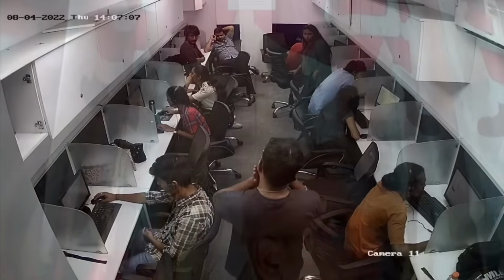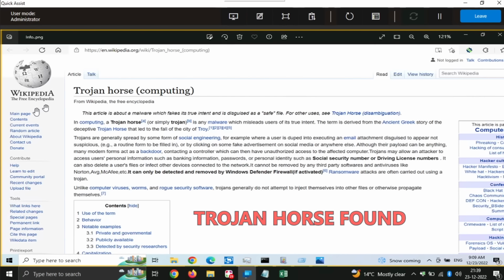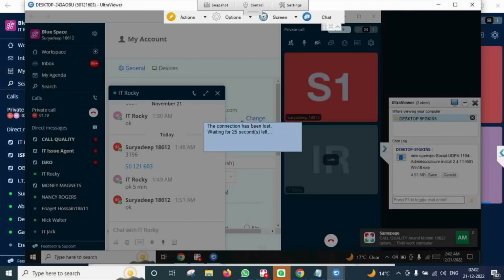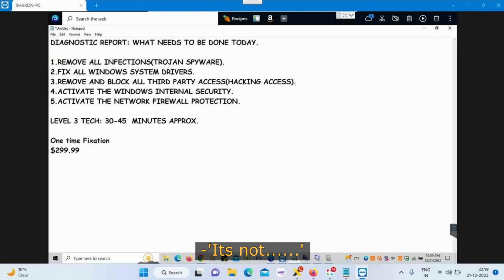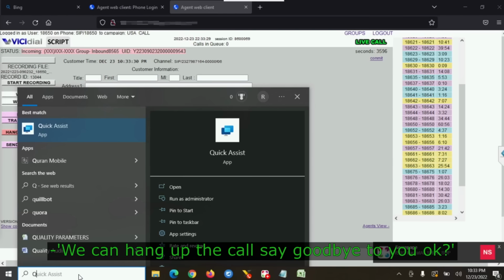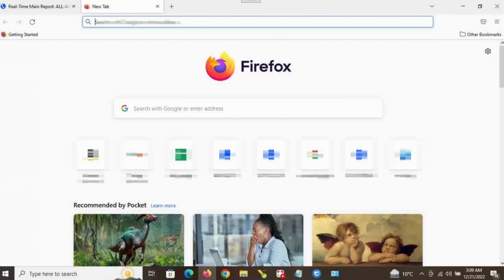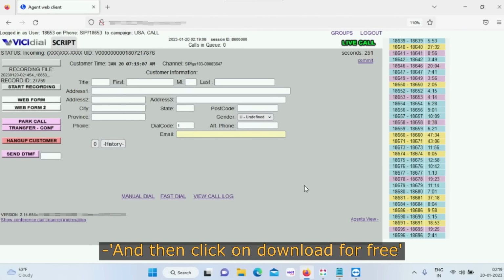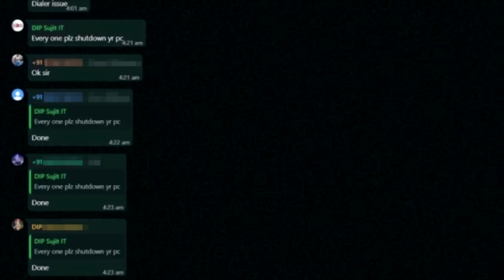When 𝙎𝘾𝘼𝙈𝙈𝙀𝙍𝙎 Realize Hackers Are SPYING On Them!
Recently I've seen an increase of Microsoft pop Scammers trying to steal money so I decided to do something about them. In today's video I infiltrate a Scammers operation and expose the parties involved, SAVING as many victims as possible. We hear and see the Scammers "FREAK OUT" as my friends and I TROLL them on their own WEBCAMS!

NanoBaiter, scambaiting videos where we track down and identify scammers, Stop potential scams in progress, and report the information to law enforcement! I take inspiration from Scambaiter, Jim Browning, and Scammer Payback.